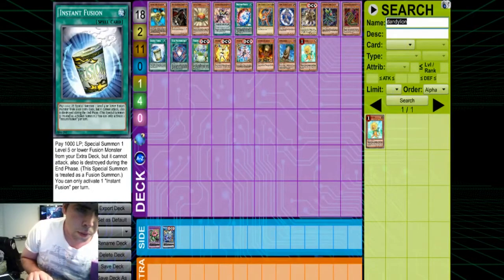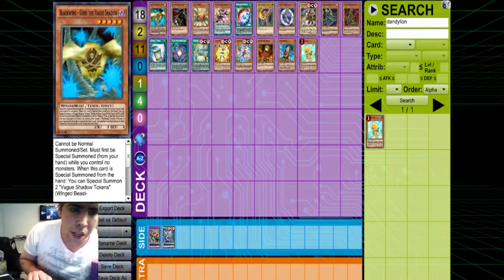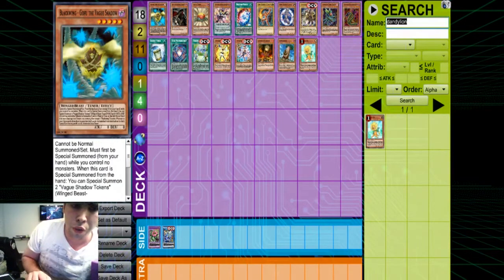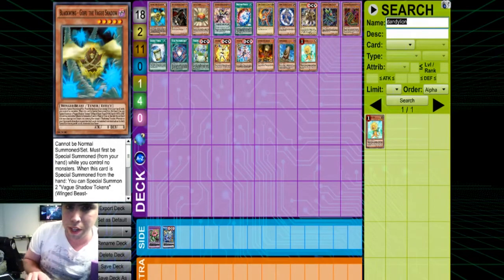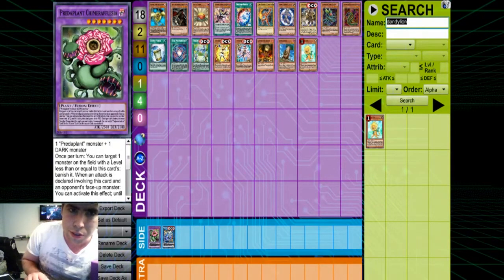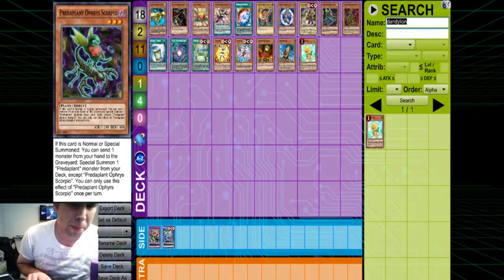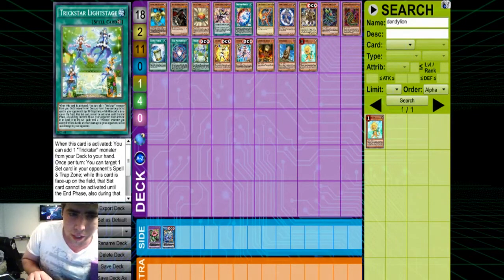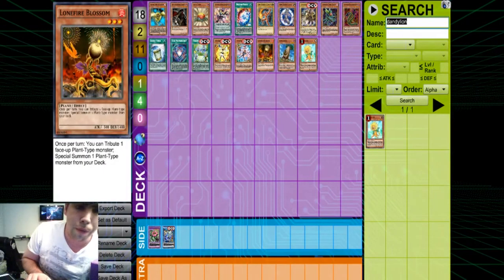5 Starter Cards for Link Format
Today, I've got a video for you guys talking about cards you can use to get your link summons off

My personal Discord, where you chat with me 1 on 1 and ask me questions

Check out the Yugituber Community on Discord, where you can chat with some of your favorite Yugitubers, including me!